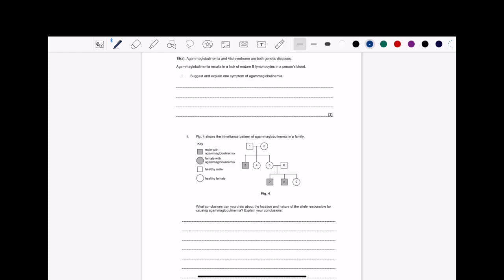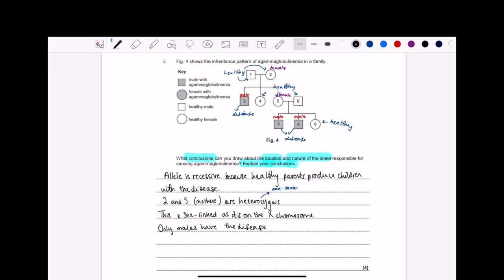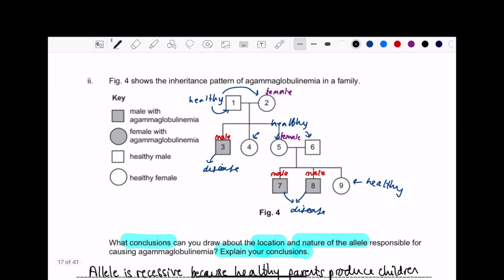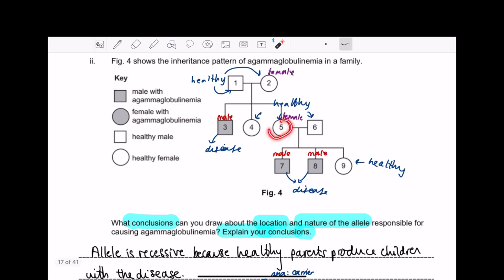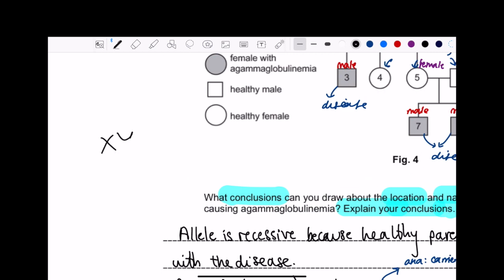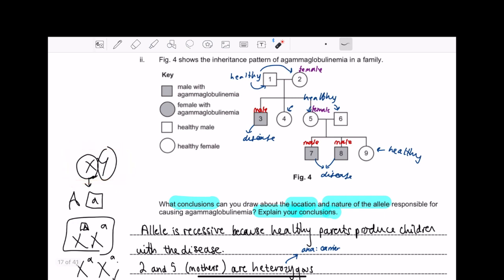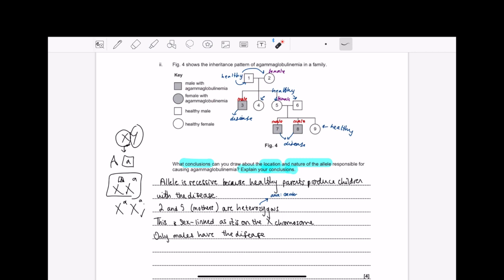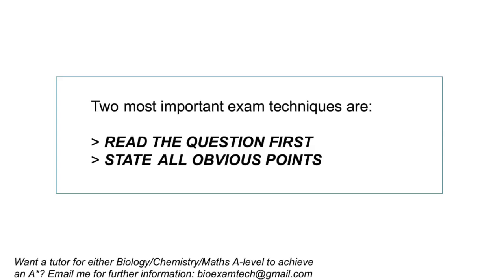EASY method for FAMILY TREE inheritance exam questions pt.5 | A-level Biology